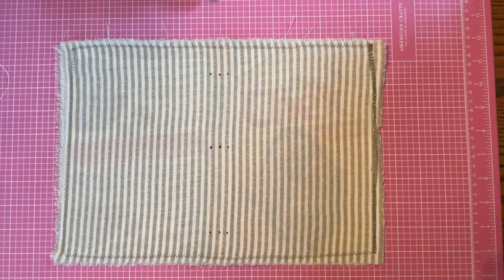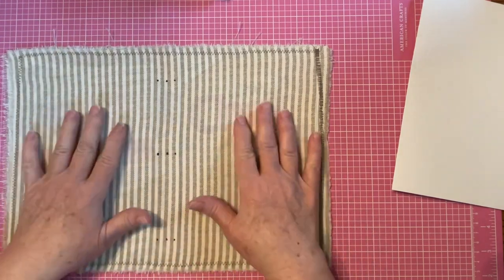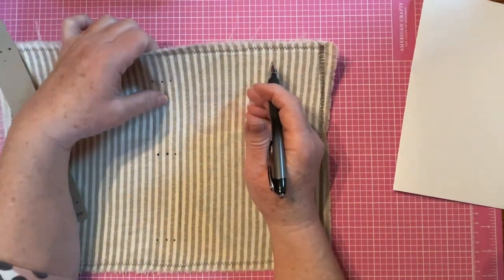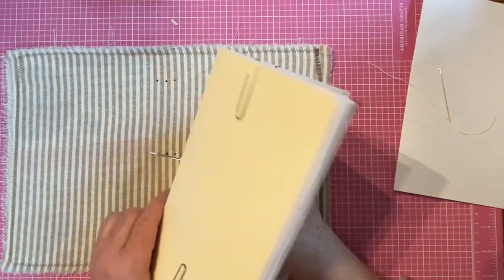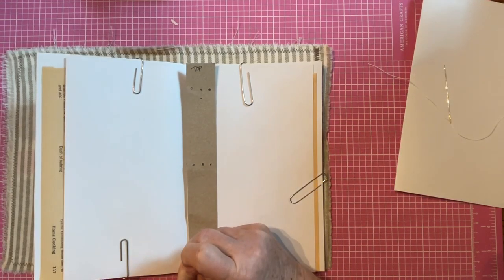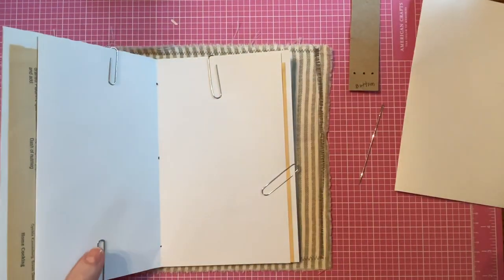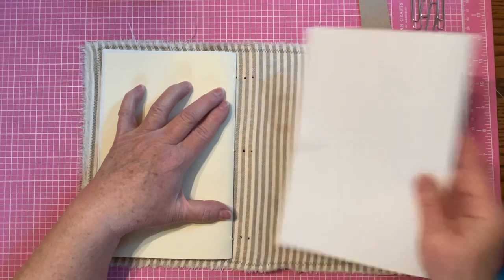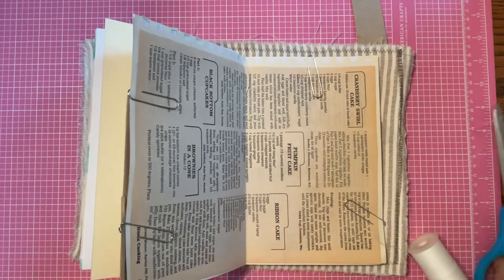How To Create a Junk Journal With a Cereal Box: Sewing in The Signatures January 6, 2023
This is number two in a series Creating a Junk Journal From Start to Finish. Today I am sewing in three signatures.